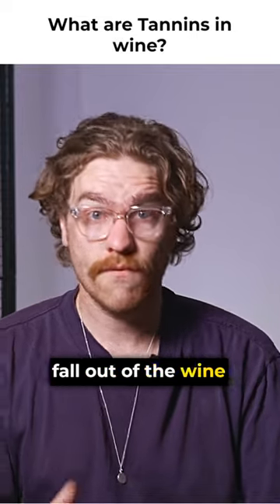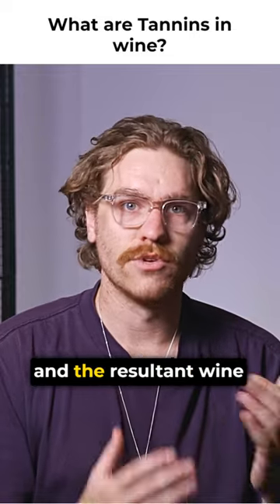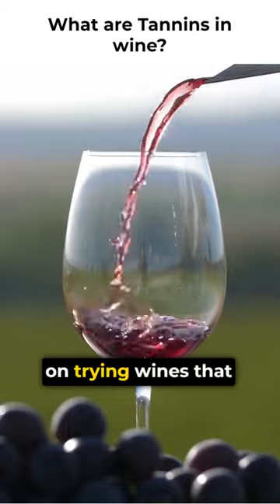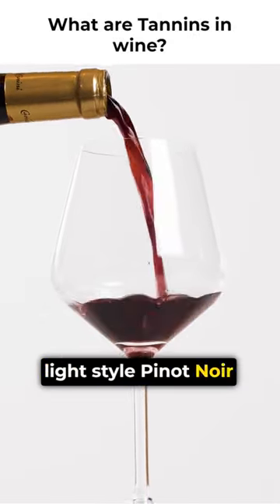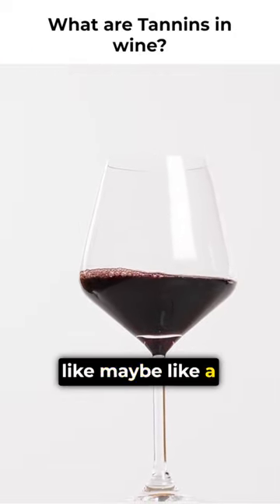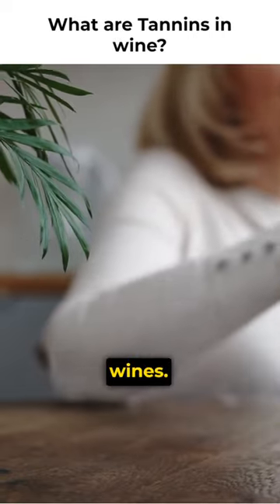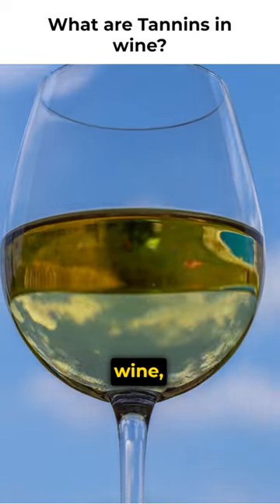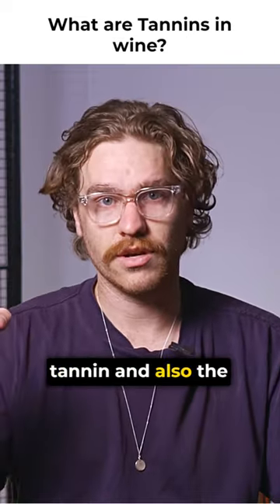What Are Tannins In Wine?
Want To Send In Some Wine For Review? (Our Address) :
24 Victoria St, Gumeracha SA 5233